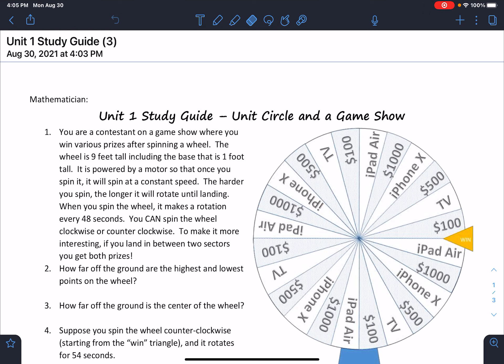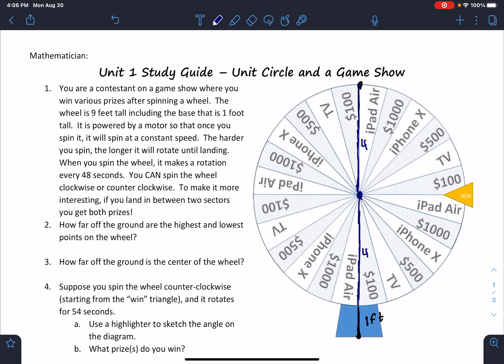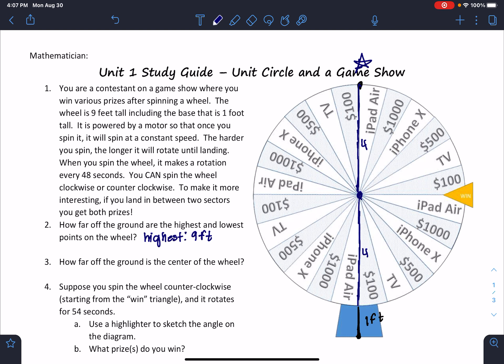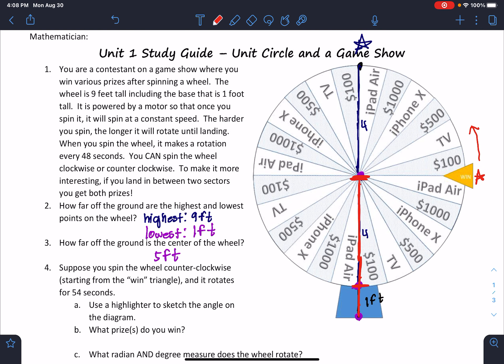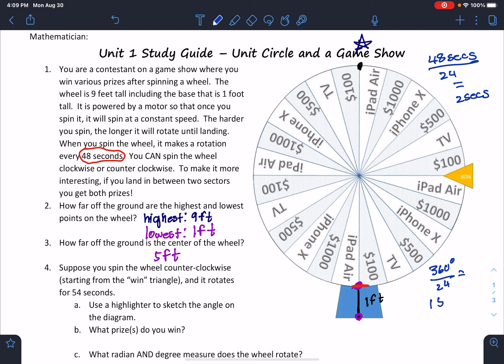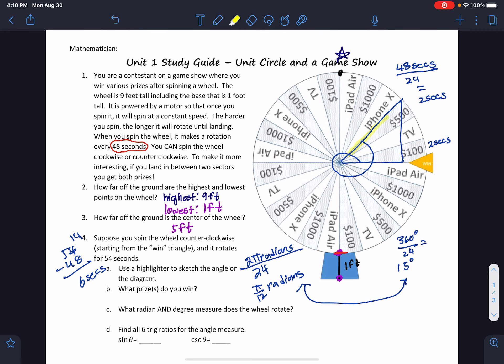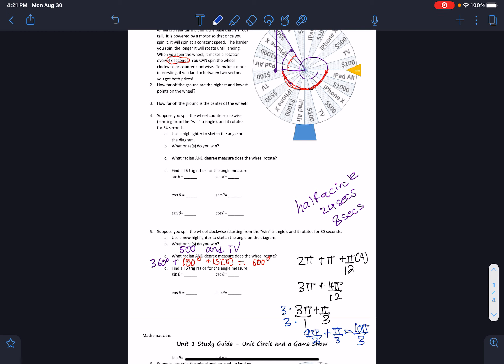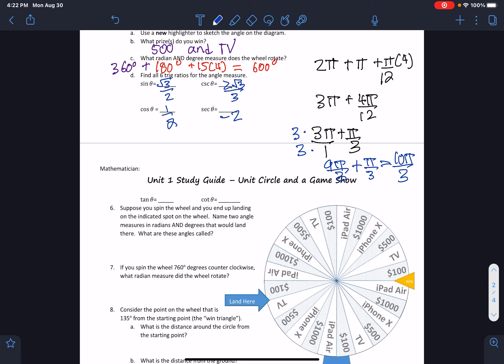Study Guide Video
This video goes over a study guide about the unit circle and an application.